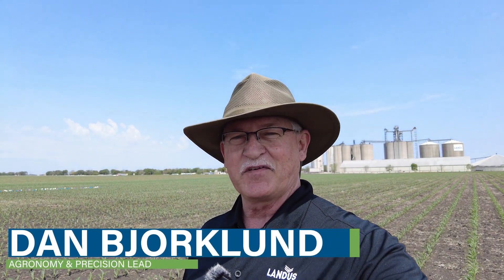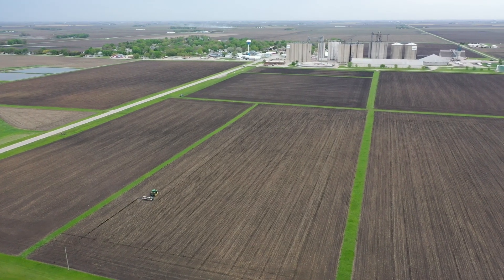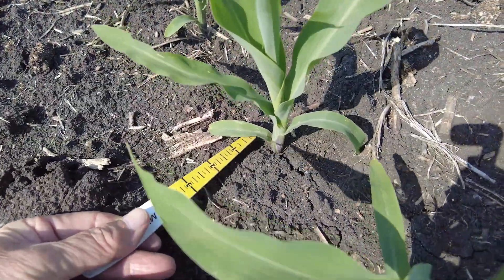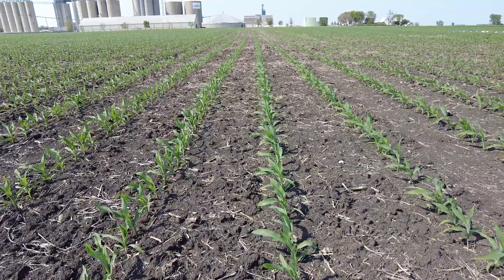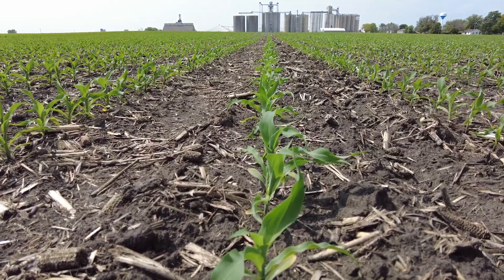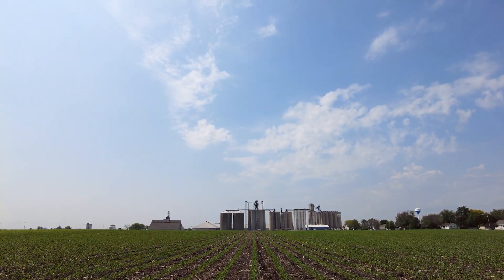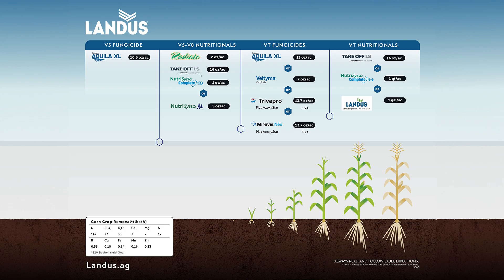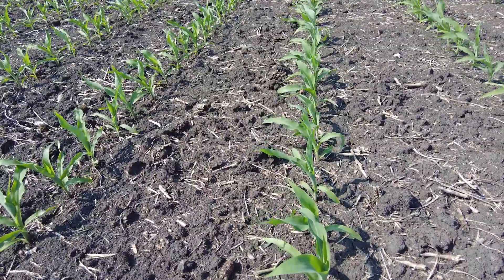Mitigate Dry Weather Stress with V5 Applications | GROW Virtual Agronomist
Dan Bjorklund, technical agronomy and precision lead, stages corn at the Landus Research Plot in Farnhamville. Dan offers his agronomic expertise to help you mitigate stress within your fields this season.

Give our GROW Solutions Center a call with any questions you have this planting season at (515) 800-GROW (4769).